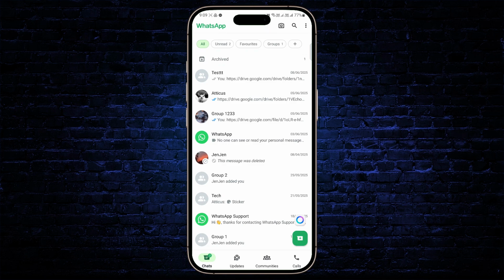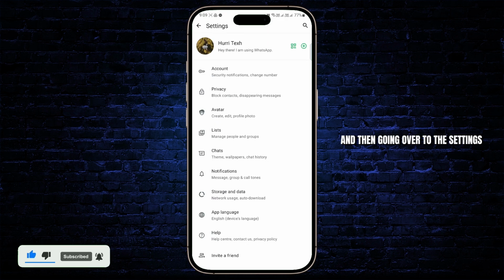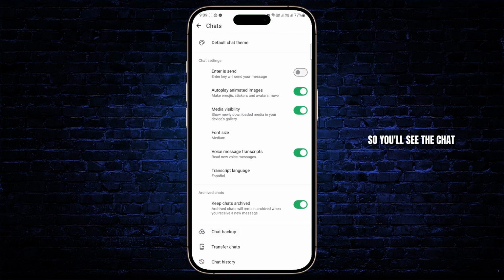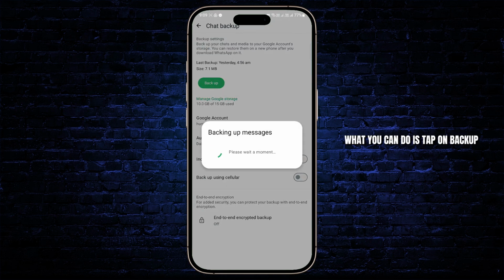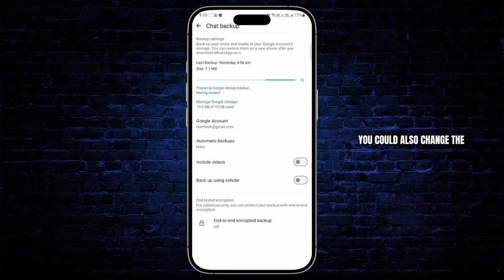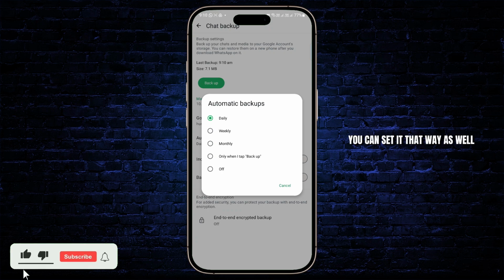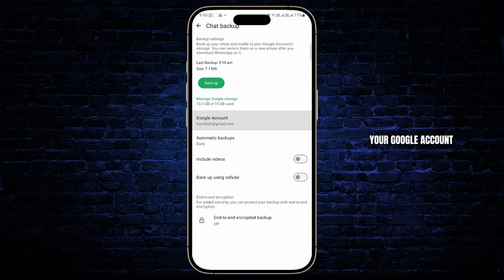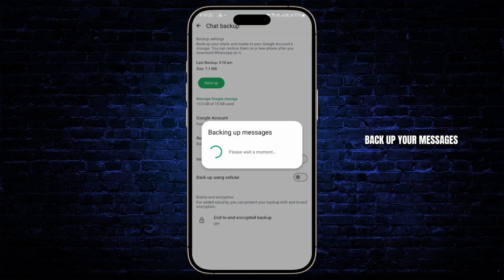How To Back Up WhatsApp Messages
Worried about losing your WhatsApp chats, photos, or videos? 📱💬 This quick and easy 2025 guide will show you how to back up your WhatsApp messages securely — whether you're switching phones or just playing it safe!

What You’ll Learn in This Video:
✅ How to back up WhatsApp chats on Android & iPhone
✅ How to use Google Drive or iCloud for backups
✅ How to check your last backup date and set up auto-backup
✅ Tips to restore messages when changing devices

Whether you're upgrading your phone or want peace of mind, this tutorial will help you protect your conversations and media in just a few taps.

📌 Chapters:
⏱ 0:00 - Introduction
⏱ 0:10 - How To Back Up WhatsApp Messages